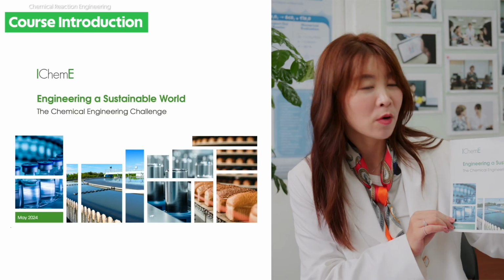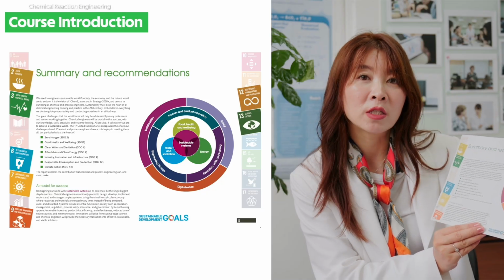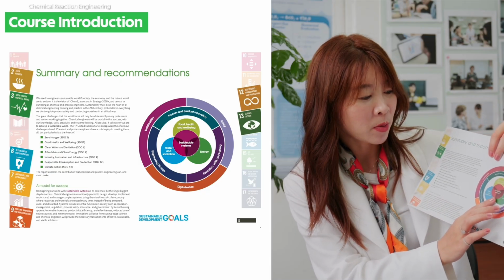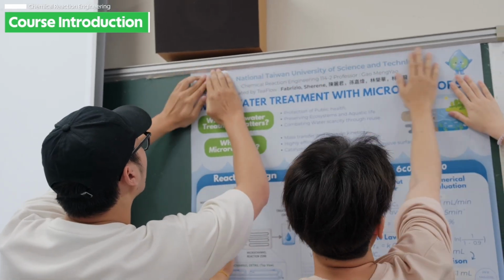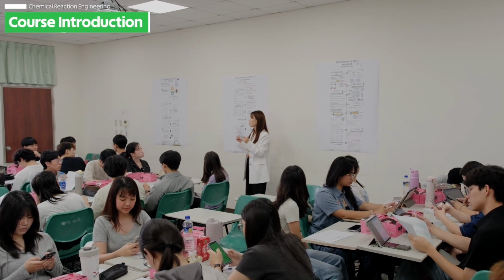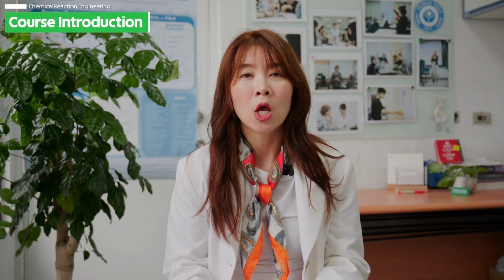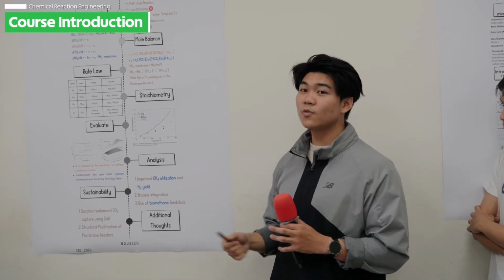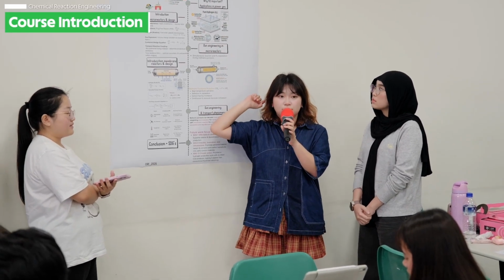【114-2 學期】優化EMI教學技巧獎勵獲獎影片｜高夢瑤助理教授｜反應工程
This course Future-Ready for Chemical Reaction Engineering, provides students with a comprehensive understanding of chemical reaction engineering, covering both homogeneous and heterogeneous reaction systems. The course aims to equip students with the theoretical knowledge and practical skills necessary for analyzing, designing, and optimizing chemical reactors in industrial applications. The key objectives are:
(1) Chemical Reactor Design and Selection: Develop an understanding of the principles governing reactor design and selection based on reaction characteristics, operating conditions, and industrial requirements.
(2) Reaction Kinetics and Rate Equations: Examine reaction kinetics, rate laws, and rate equations, and understand their importance in predicting reactor performance and process optimization.
(3) Kinetic Data Acquisition and Analysis: Explore methods for obtaining, analyzing, and interpreting kinetic data to support reaction modeling, reactor design, and scale-up.
(4) Reactor Performance Evaluation: Apply mole balance principles and reactor design equations to evaluate the performance of batch reactors, continuous stirred-tank reactors (CSTRs), plug flow reactors (PFRs), and other reactor configurations under various operating conditions.
(5) Catalytic Reactions and Reaction Mechanisms: Introduce the fundamentals of catalytic reactions, including reaction mechanisms, adsorption phenomena, and kinetic modeling of catalytic systems.
(6) Industrial Applications and Sustainability: Apply chemical reaction engineering principles to real-world industrial processes, addressing challenges related to process efficiency, energy utilization, environmental sustainability, and technological innovation.
(7) Problem-Solving and Engineering Analysis: Strengthen students’ ability to solve complex reaction engineering problems through critical thinking, quantitative analysis, and the application of engineering principles to practical scenarios.